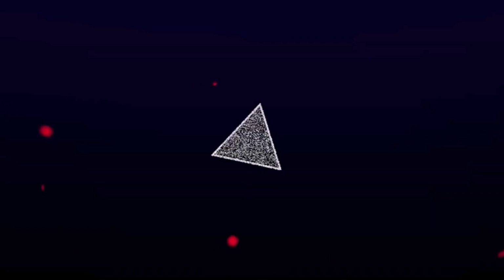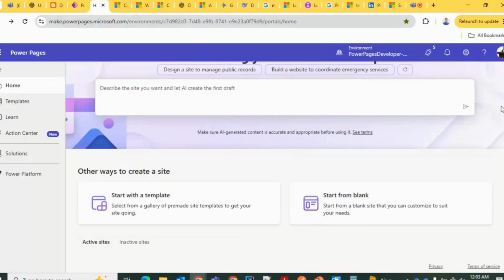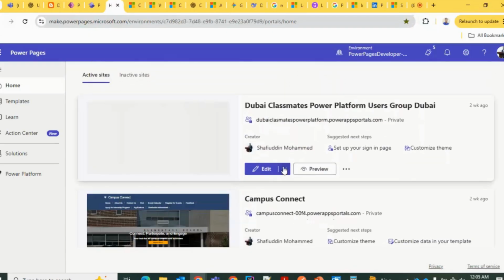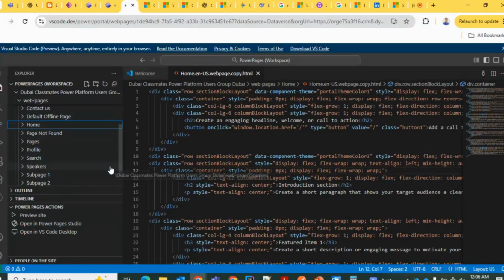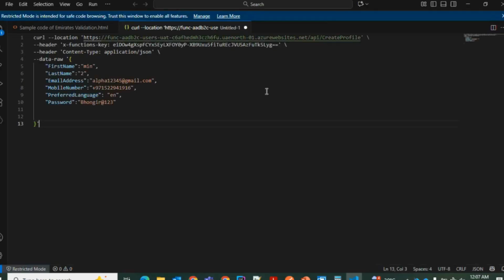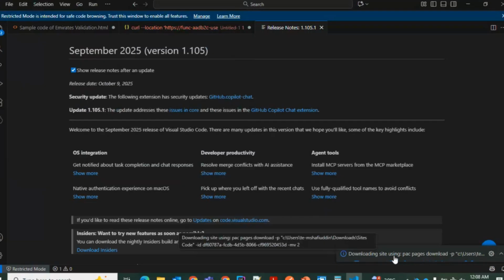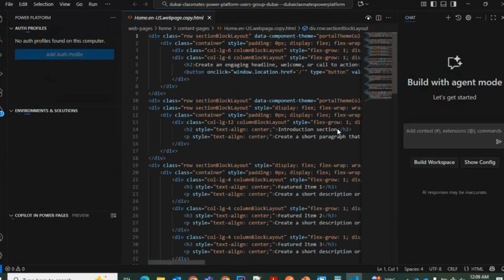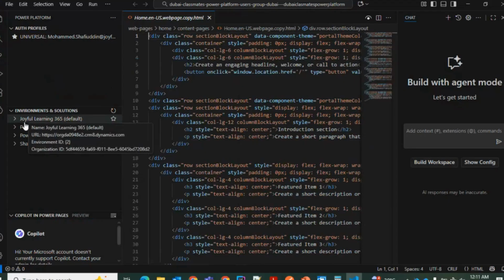One Click Launch VS Code Desktop from Power Pages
In this video, you’ll learn how to seamlessly open VS Code Desktop directly from Power Pages using the new Auto-Download Site Code feature. 🚀
No more manual downloads or setup — with just one click, you can edit your Power Pages site code locally in Visual Studio Code Desktop.

We’ll walk you through:
✅ How to open Power Pages in VS Code Desktop
✅ Auto-download and setup process
✅ Benefits for Power Platform developers
✅ Real-time demo of the new experience

This update is a game-changer for Power Pages and Power Platform developers looking for faster, smoother workflows!